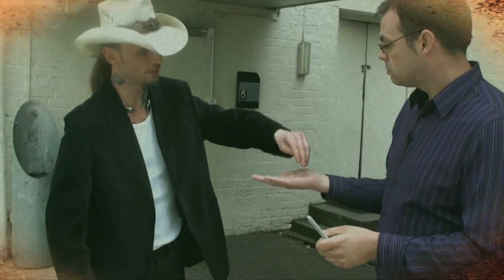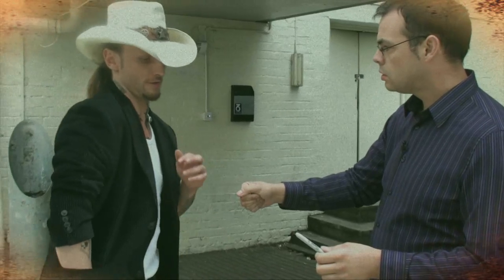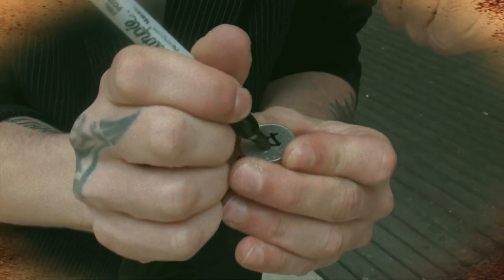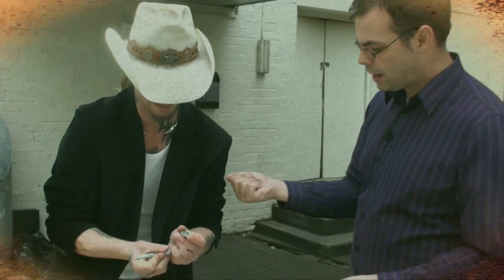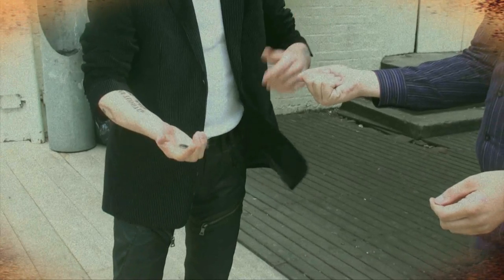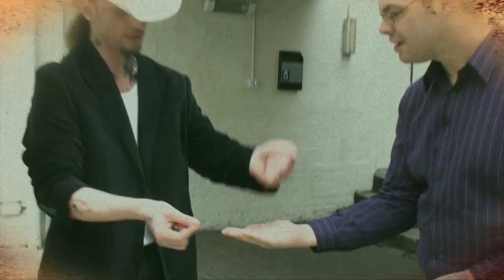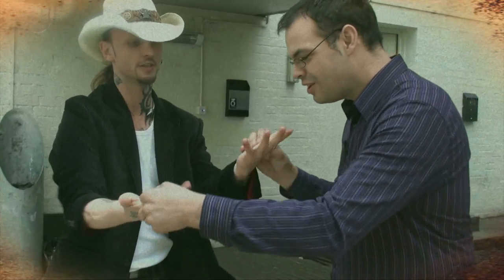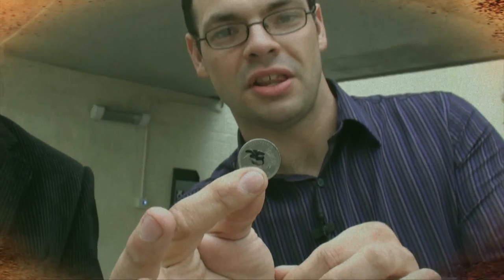Sleeve Star Teaser Trailer 3 - Anniversary Coins (No Frills)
World Magic Shop DO NOT SELL Every product listed anymore. for the items we sell.

Sleeve Star

For years sleeving has been a Holy Grail for many performers.  David Jay is one of the world's greatest sleight of hand experts and has spent the last 20 years taking sleeving to a whole new level.  Now Wizard FX Productions are proud to present the release of one of the most anticipated items to hit the magic community in recent years - Sleeve Star.

Sleeve Star is more than a trick. It's an incredible utility device that you can incorporate into your existing routines. Imagine closing your hand around a coin or a borrowed ring and then showing it has vanished and is now in the other hand which has been behind your back since the start of the performance! That is just one effect possible with Sleeve Star.

Sleeve Star includes a DVD with in-depth teaching on the art of sleeving as well as instructions on how to install and operate the Sleeve Star so that you can make the most of its limitless potential. Five of David's favorite routines are also explained.

Coin Teleportation - When Greg Wilson first saw Sleeve Star he helped David routine this effect and it's a KILLER. A signed coin vanishes with one hand and is found moments later in the other hand, which had been held behind the performer's back from the beginning of the routine. This can also be performed with borrowed rings and other objects.

Anniversary Coins -- Following an in the hands transposition, two borrowed signed coins fuse together as one, freezing the moment of magic perfectly.

Coins Across - Imagine being able to perform a coins across with just three signed coins, no gimmicks, no gaffs, no extras. This is the cleanest version of the plot you will EVER see.

Coins To Pocket - Three signed coins travel from your hand into your pocket with no palming.

Signed Coin to Envelope - A signed coin vanishes and appears in a sealed envelope which has been on display from the beginning of the routine.

Don't be content to just sleeve. Take your magic to the next level and be a SLEEVE STAR!

"I don't perform other people's material, but this I will do. I'm going to put one of these in every jacket I own!" Gregory Wilson

Please note that this Utility Device can be used with any Jacket or shirt.